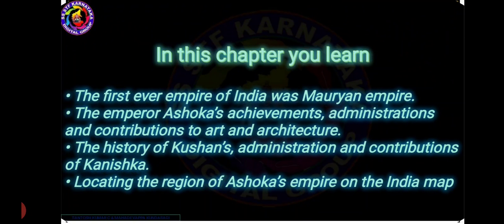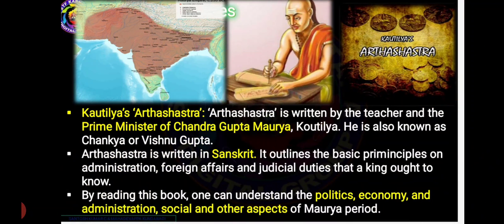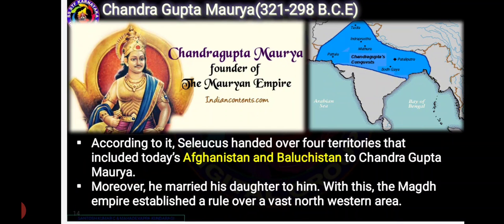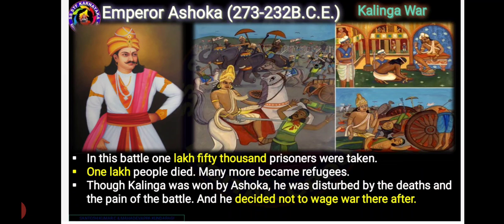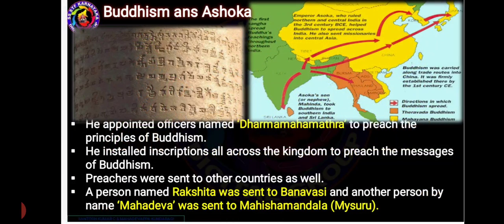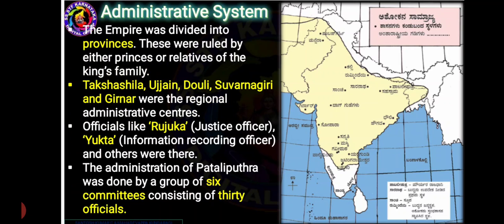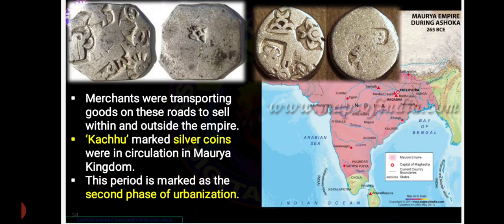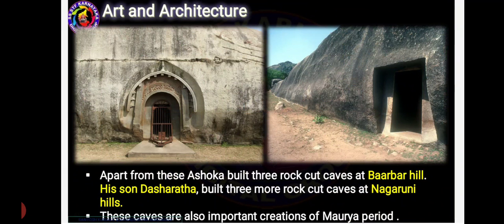Social Science, 8 th STD,History Chapter:7, MAURYANS AND KUSHANAS.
Presented by Sir.Vianny, Asst Master,Nirmala High School, V.V.Mohalla, Mysuru:2
Educational purpose only,with the help of S.S.Digital Group.